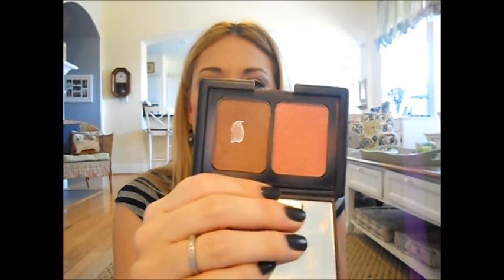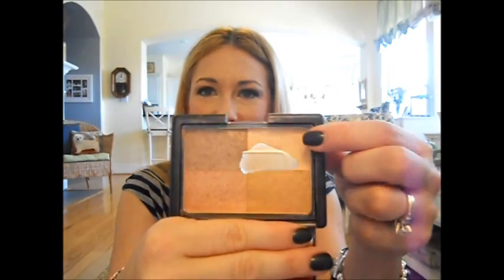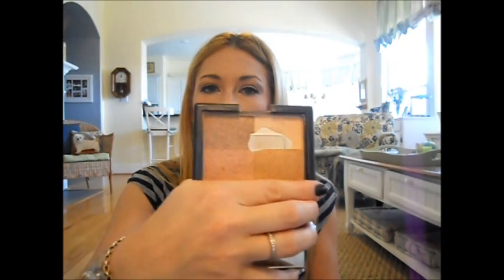Top 10 Products Under $10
TODAY IS MY ONE YEAR ANNIVERSARY OF MAKING VIDEOS ON YOUTUBE!

*Shea Cashmere Hand Cream (available at Bath and Body Works)

What I'm wearing:
Eyes: MAC paint pot in Soft Ochre, NYX Jumbo Pencil in French Fries on lid, Jordana Fabuliner liquid eyeliner in brown, P2 Big Drama! mascara
Face: Estee Lauder Double Wear in Ecru with NARS Sheer Glow in Fiji on top, Bobbi Brown Creamy Concealer in Ivory, Chanel Tan de Soleil bronzer, NYX Taupe blush for contour, Tarte Smooth Operator Illuminating Serum on cheekbones and NYX Peach blush
Lips: Sephora Rosy Glow lip gloss
Nailsl: Revlon Black Steel
Watch: Walmart
Silver chain bracelet: Tiffany
Beaded bracelet: Brooks Brothers
Bracelet with string: Walmart
Earrings: gift from my friend
Dress: Mossimo Target